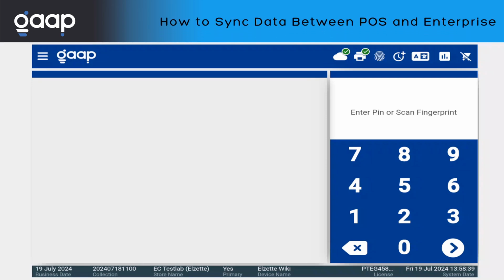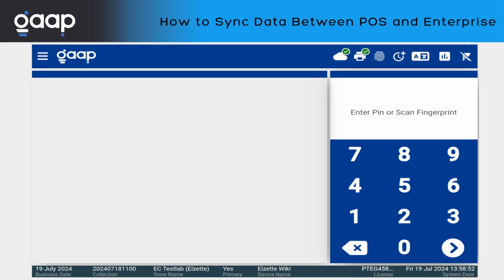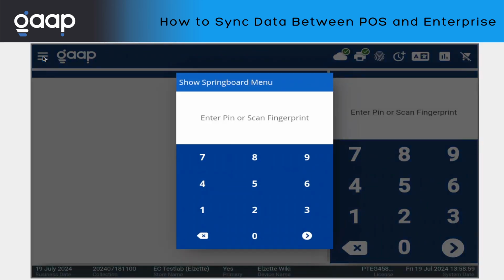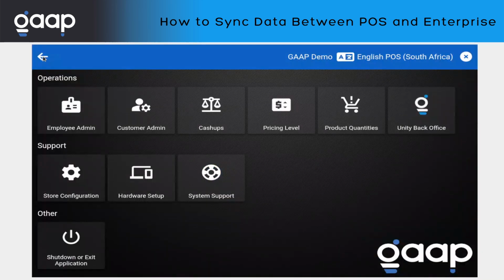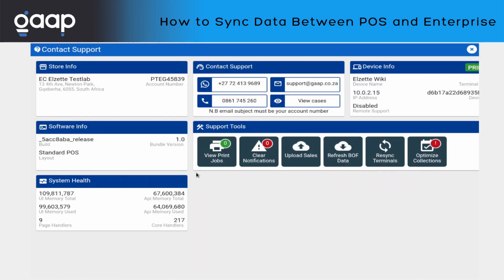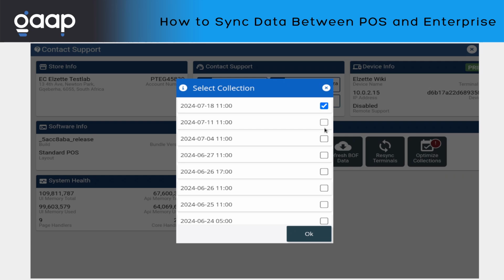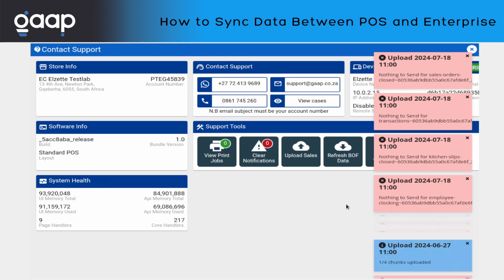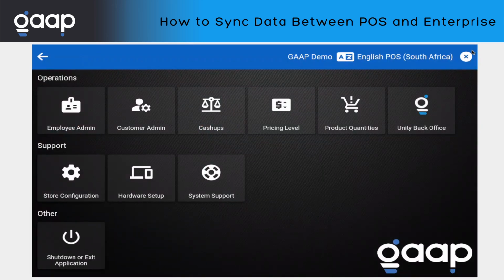Unity - How to Sync Data Between POS and Enterprise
A short video on how to sync your data from the POS to the Enterprise.